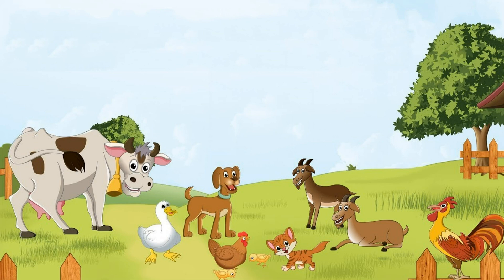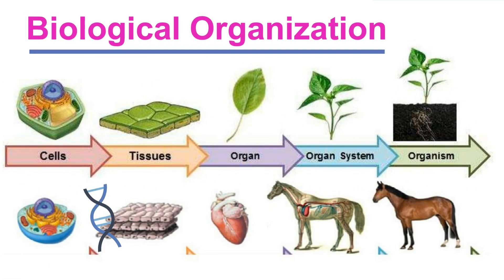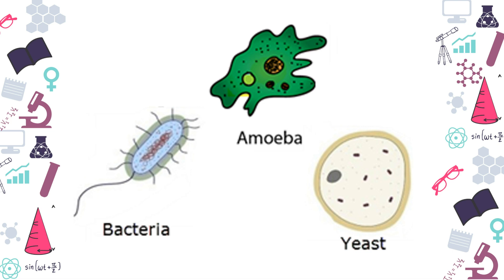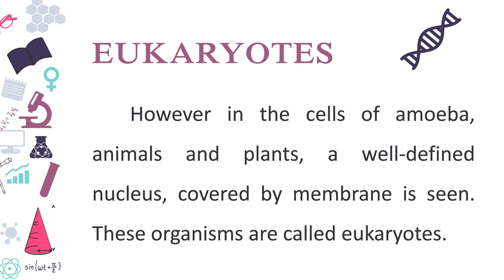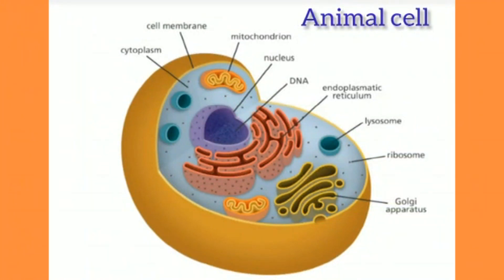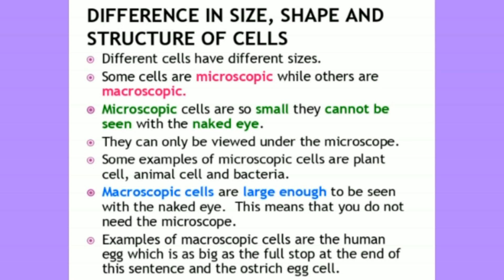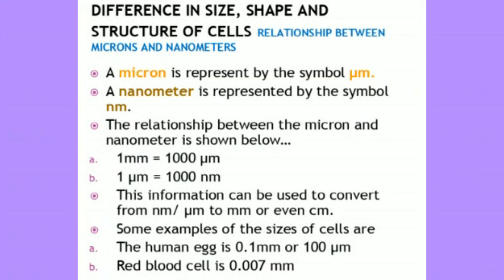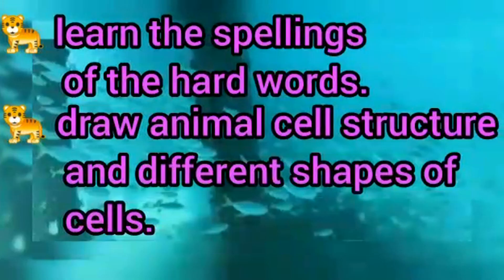STD VIII | SCIENCE | ORGANIZATION OF LIFE | Tr. MARY BEULAH